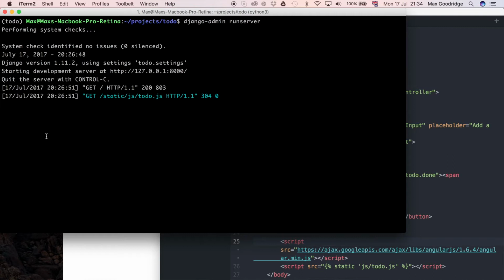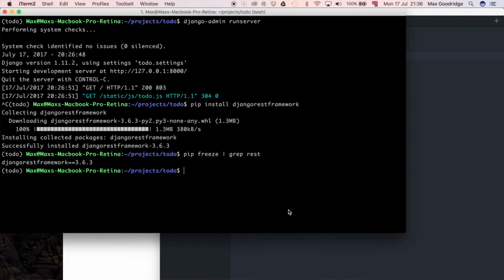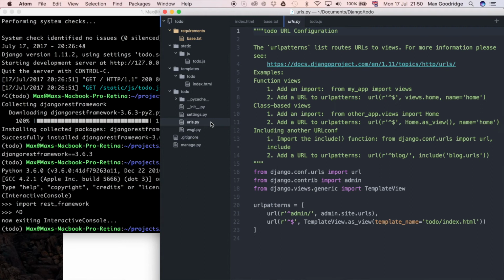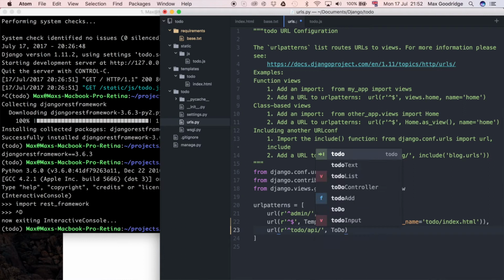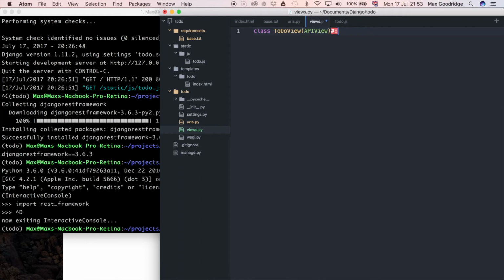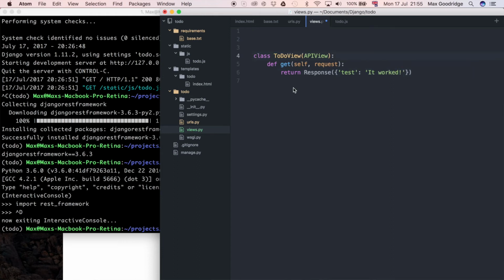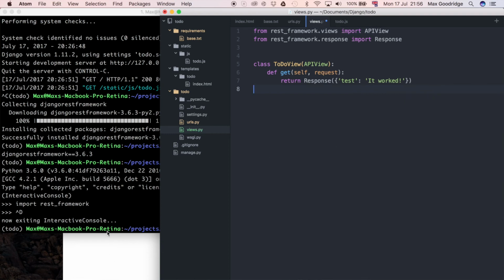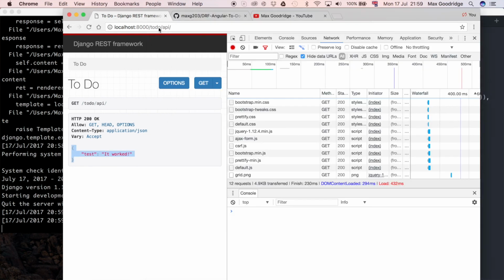Introduction to Django Rest Framework (Basic API View) | Part 8